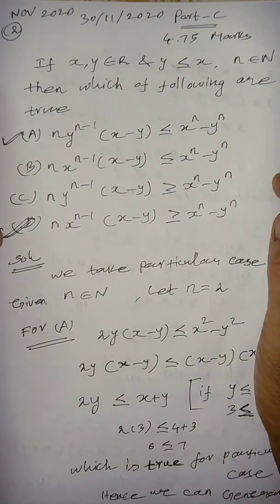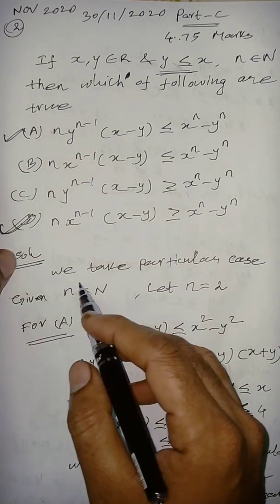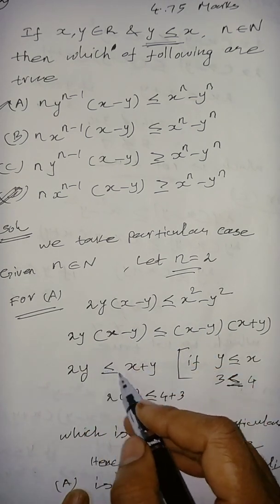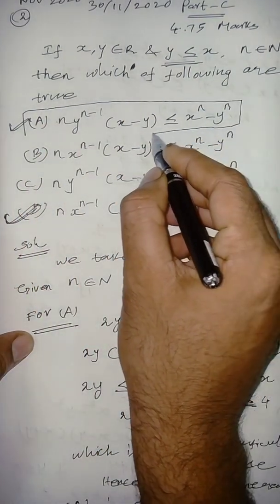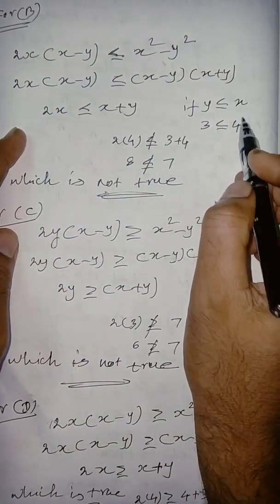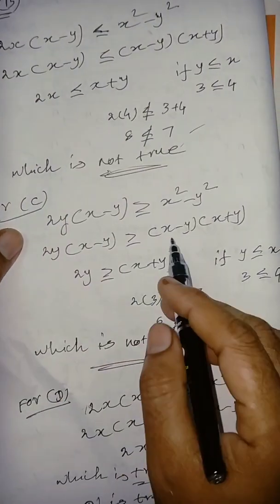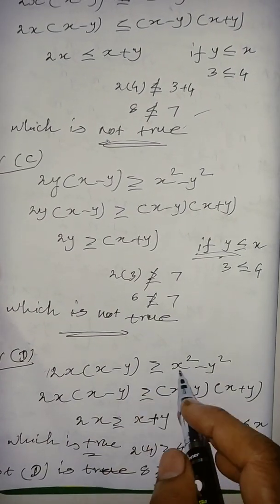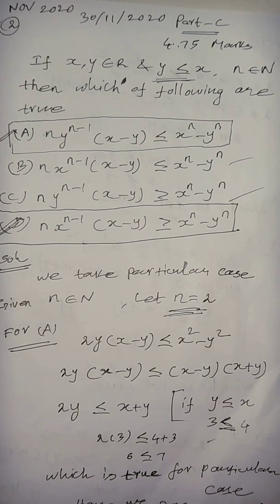#2020 real analysis part c#continuous #30/11/2020